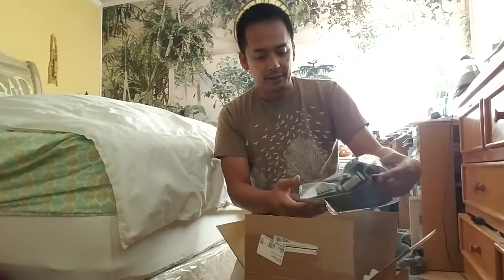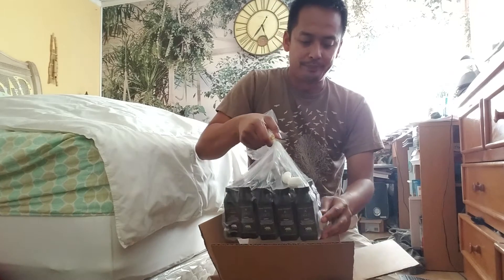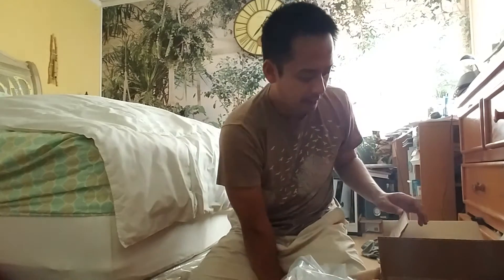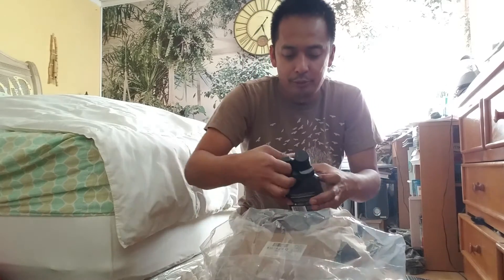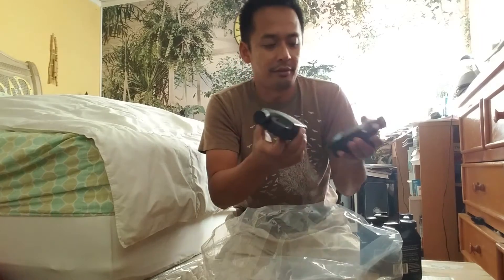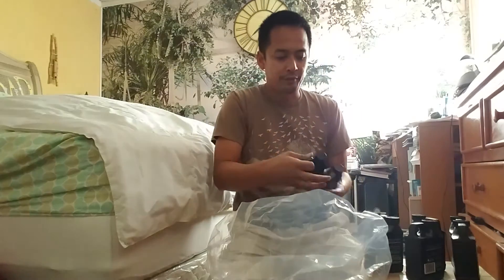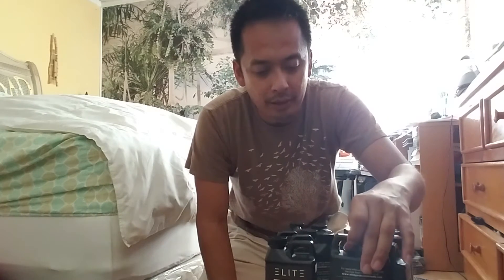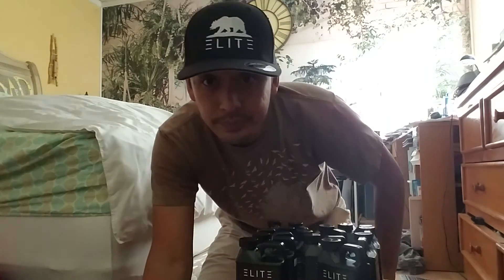Elite nutrients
Here.